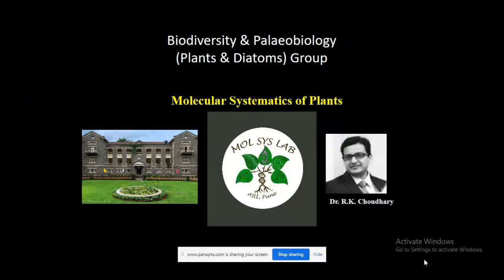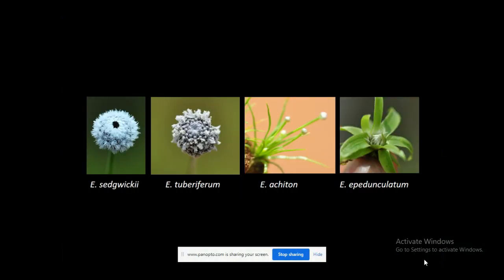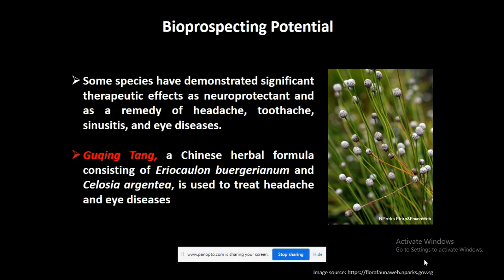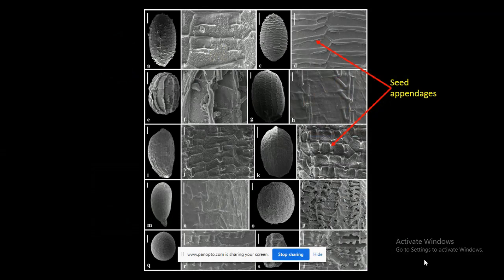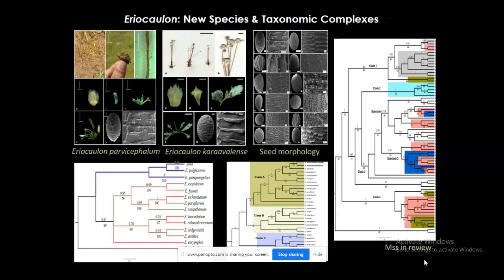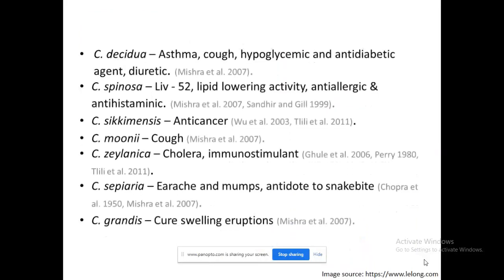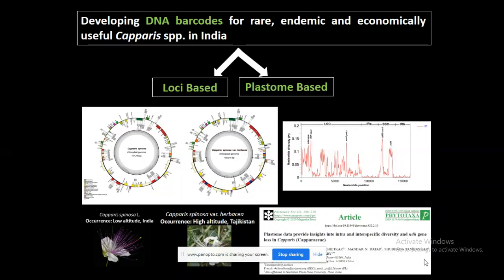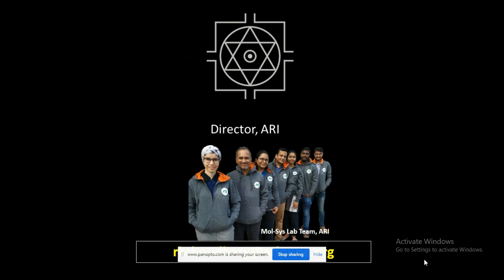Molecular Systematics of Plants Dr. Ritesh Kumar Choudhary ARI Pune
Molecular Systematics of Plants Dr. Ritesh Kumar Choudhary
Taxonomy, India, Plants, Phylogeny, Evolution, Systematics